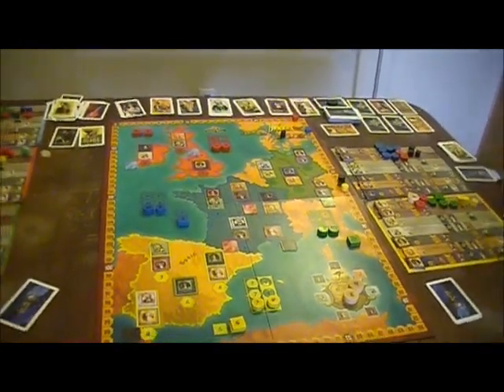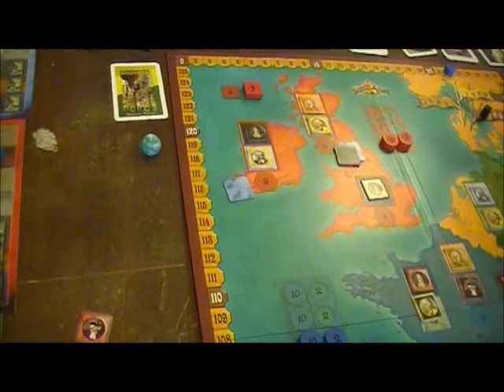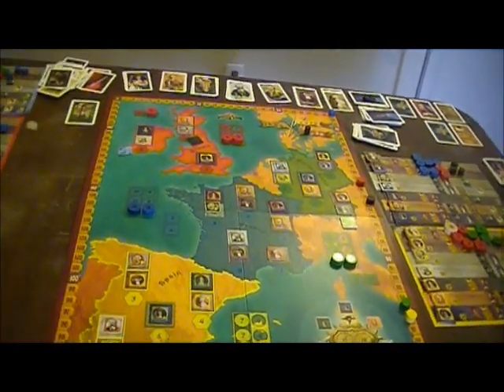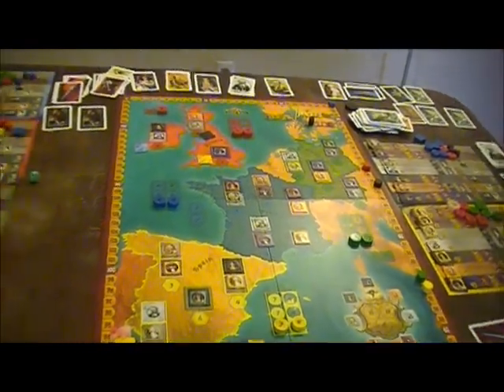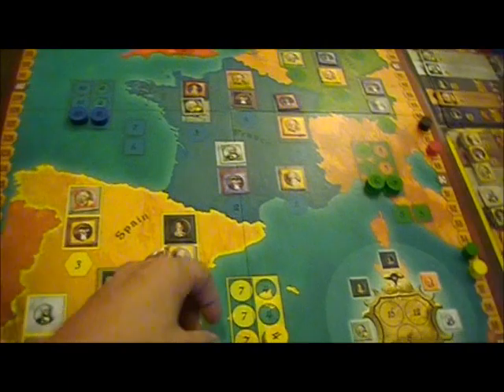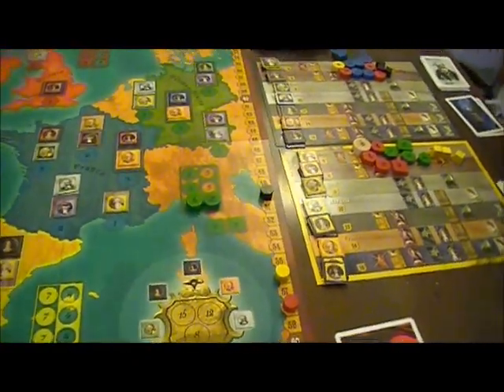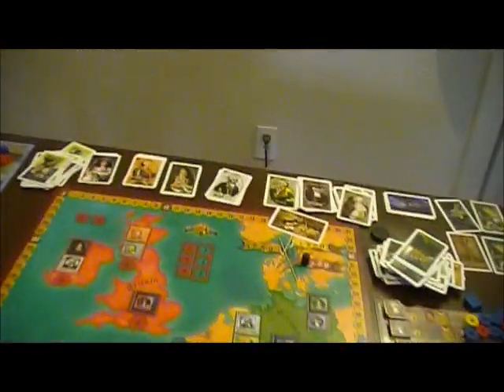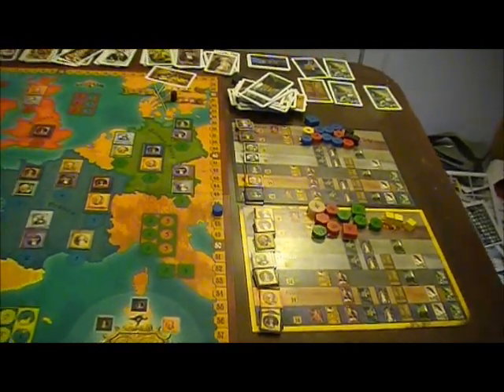Heads of State - 4 wrap.wmv